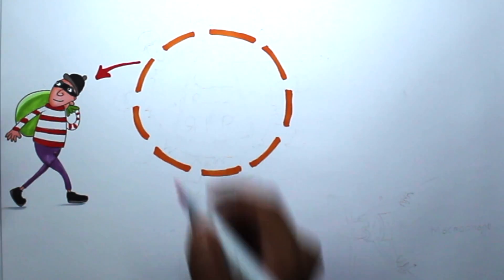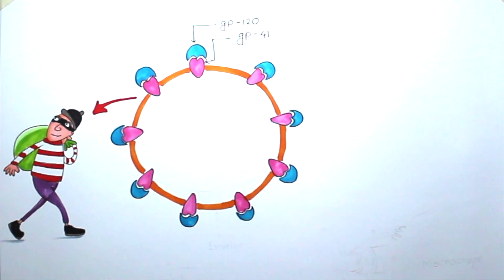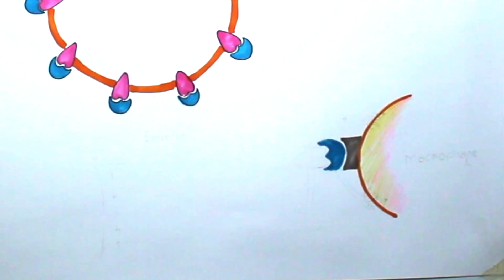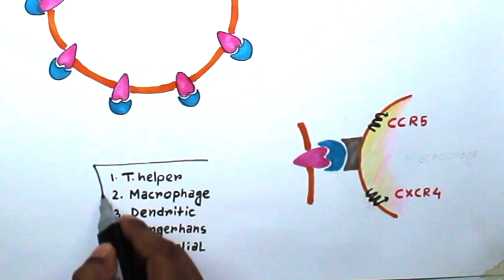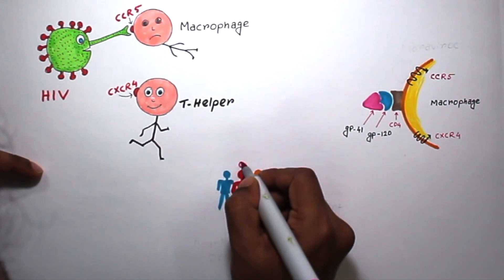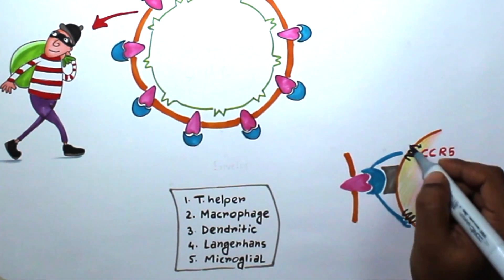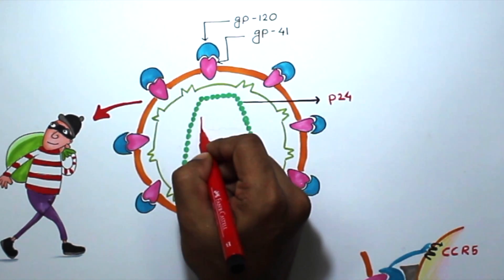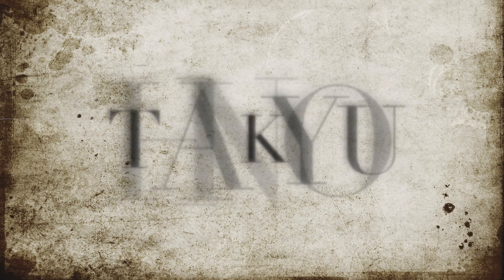HIV BASIC STRUCTURE AND CLINICAL IMPORTANCE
Here in this video I am going to explain the basic structure of HIV and some important clinical significance..

The complete sequence of the HIV-1 genome, extracted from infectious virions, has been solved to single-nucleotide resolution.HIV is different in structure from other retroviruses. It is around 120 nm in diameter (around 60 times smaller than a red blood cell) and roughly spherical.
HIV-1 is composed of two copies of noncovalently linked, unspliced, positive-sense single-stranded RNA enclosed by a conical capsid composed of the viral protein p24, typical of lentiviruses. The RNA component is 9749 nucleotides long and bears a 5’ cap (Gppp), a 3’ poly(A) tail, and many open reading frames (ORFs). Viral structural proteins are encoded by long ORFs, whereas smaller ORFs encode regulators of the viral life cycle: attachment, membrane fusion, replication, and assembly.
The single-strand RNA is tightly bound to p7 nucleocapsid proteins, late assembly protein p6, and enzymes essential to the development of the virion, such as reverse transcriptase and integrase. Lysine tRNA is the primer of the magnesium-dependent reverse transcriptase.The nucleocapsid associates with the genomic RNA (one molecule per hexamer) and protects the RNA from digestion by nucleases. Also enclosed within the virion particle are Vif, Vpr, Nef, and viral protease. A matrix composed of an association of the viral protein p17 surrounds the capsid, ensuring the integrity of the virion particle. This is in turn surrounded by an envelope of host-cell origin. The envelope is formed when the capsid buds from the host cell, taking some of the host-cell membrane with it. The envelope includes the glycoproteins gp120 and gp41, which are responsible for binding to and entering the host cell.

As the only proteins on the surface of the virus, the envelope glycoproteins (gp120 and gp41) are the major targets for HIV vaccine efforts. Over half of the mass of the trimeric envelope spike is N-linked glycans. The density is high as the glycans shield the underlying viral protein from neutralisation by antibodies. This is one of the most densely glycosylated molecules known and the density is sufficiently high to prevent the normal maturation process of glycans during biogenesis in the endoplasmic and Golgi apparatus.The majority of the glycans are therefore stalled as immature 'high-mannose' glycans not normally present on secreted or cell surface human glycoproteins. The unusual processing and high density means that almost all broadly neutralising antibodies that have so far been identified (from a subset of patients that have been infected for many months to years) bind to or, are adapted to cope with, these envelope glycans.

The molecular structure of the viral spike has now been determined by X-ray crystallography and cryo-electron microscopy.These advances in structural biology were made possible due to the development of stable recombinant forms of the viral spike by the introduction of an intersubunit disulphide bond and an isoleucine to proline mutation in gp41.The so-called SOSIP trimers not only reproduce the antigenic properties of the native viral spike but also display the same degree of immature glycans as presented on the native virus.Recombinant trimeric viral spikes are promising vaccine candidates as they display less non-neutralising epitopes than recombinant monomeric gp120 which act to suppress the immune response to target epitopes.